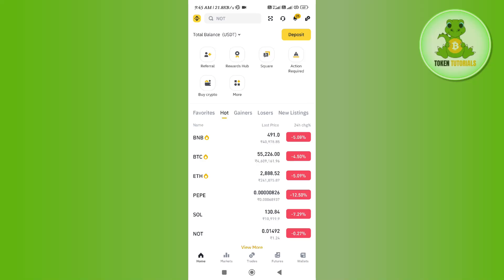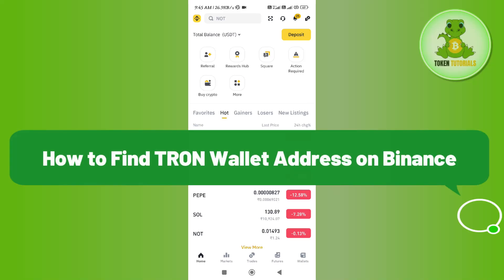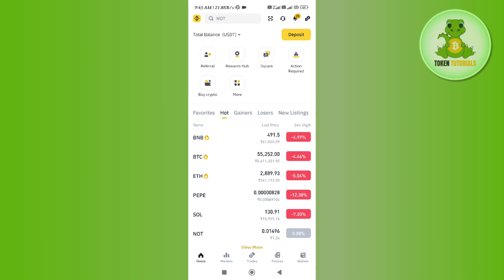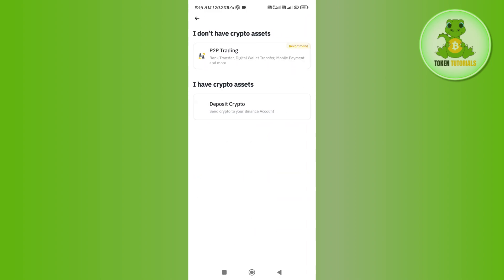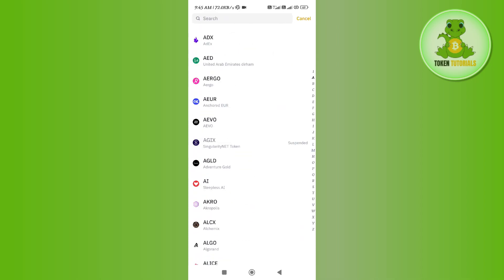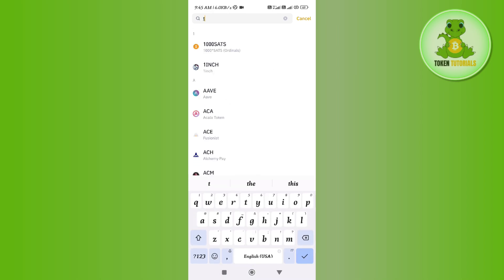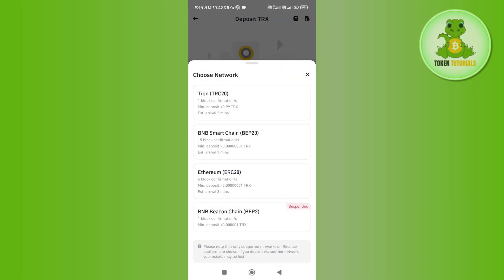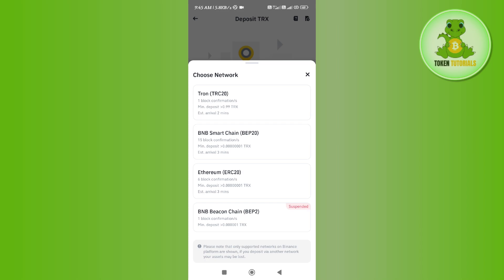How to Find TRON Wallet Address on Binance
Welcome to Token Tutorials! In each video, I will show you How to Find TRON Wallet Address on Binance